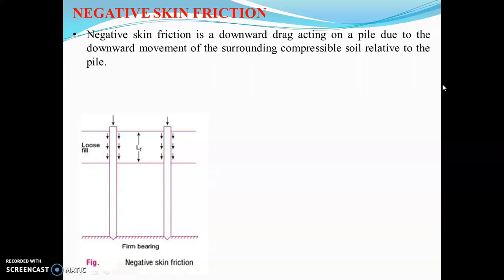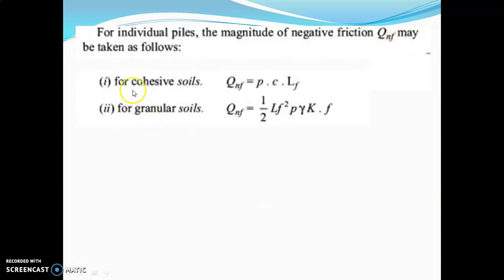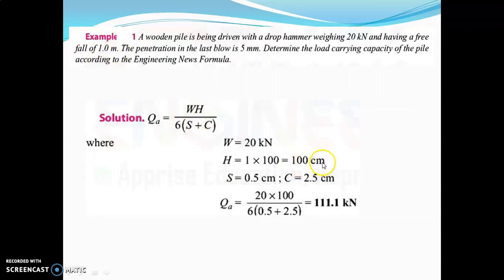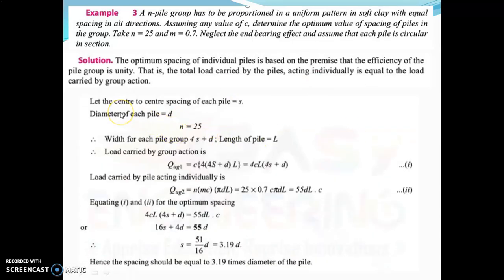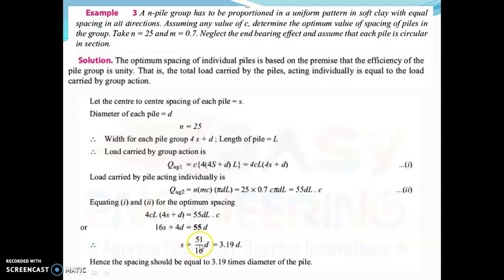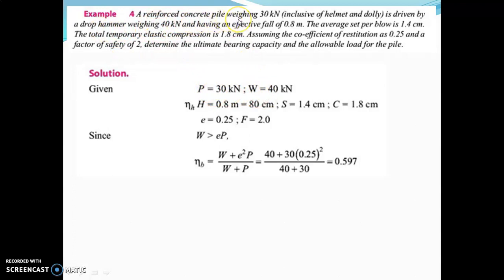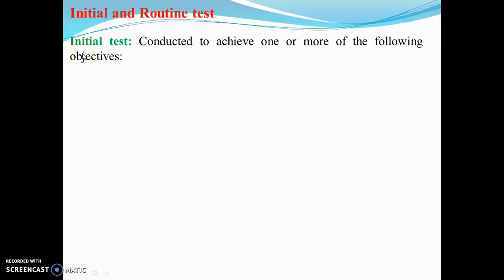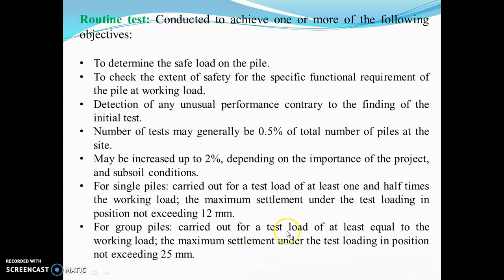GE(UNIT 4)-Lecture 15- Pile Foundation-Dr.Shwetha Prasanna